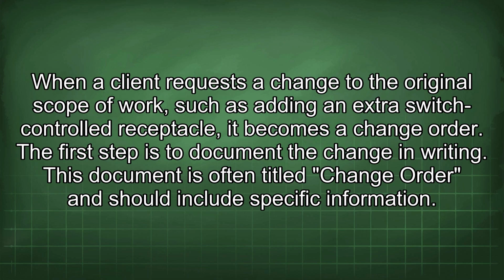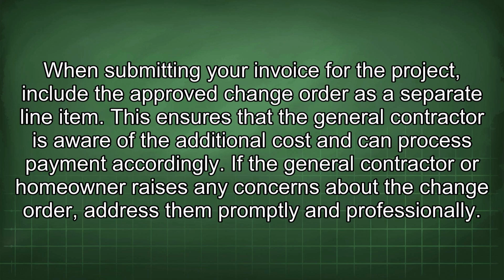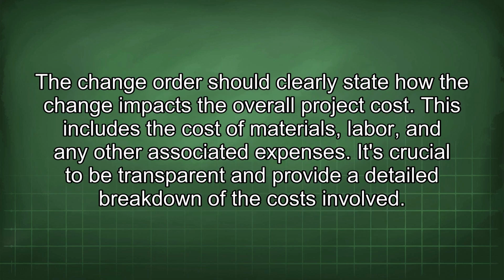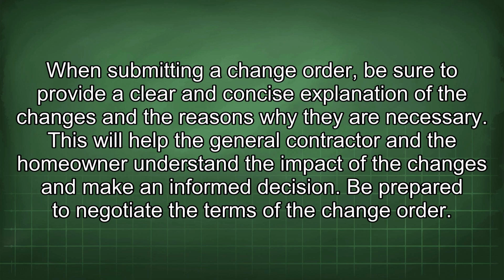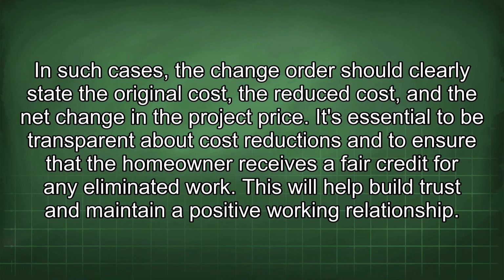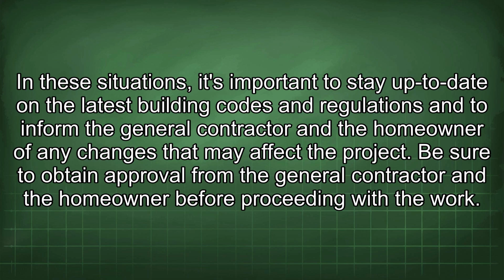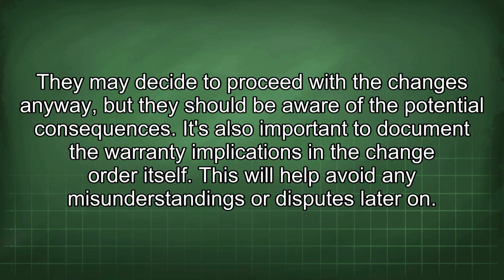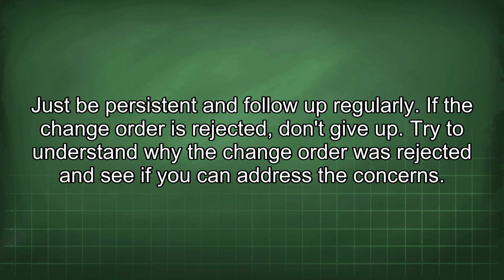Contractor Change Order Process Explained Simply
Learn how to properly handle change orders as a contractor. This video explains the importance of written change orders and approvals. Ensure you get paid for extra work with this guide.